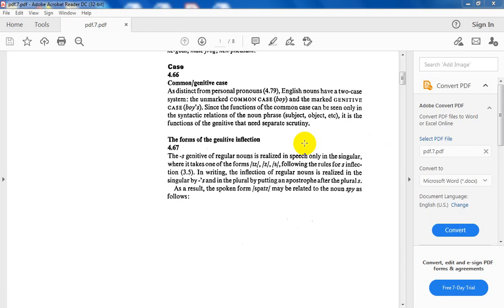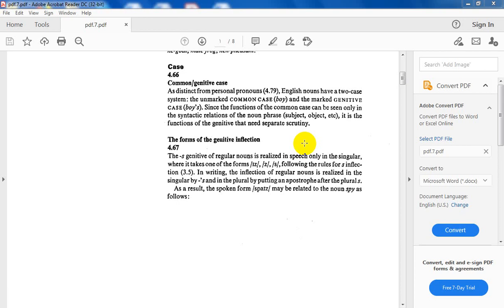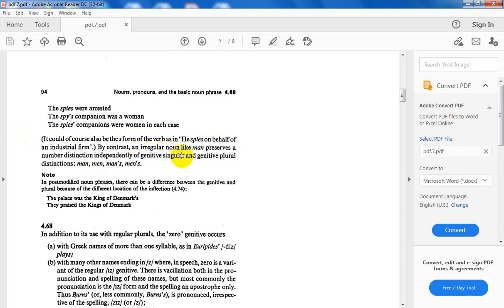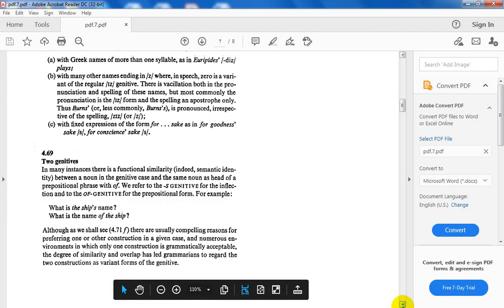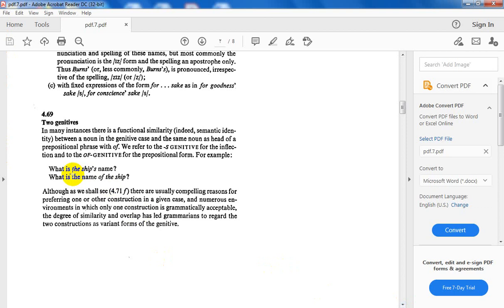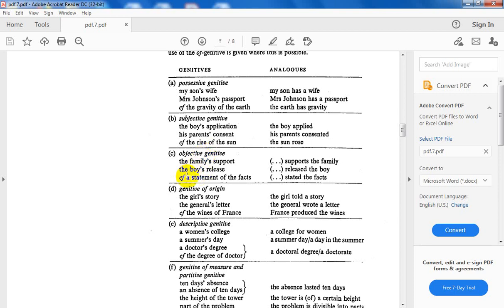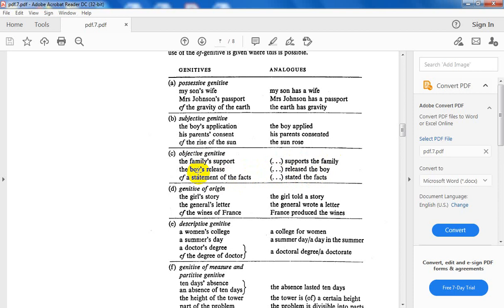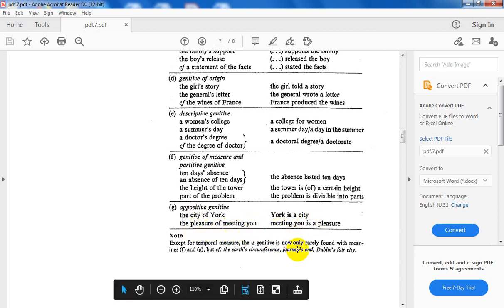Np aud 17